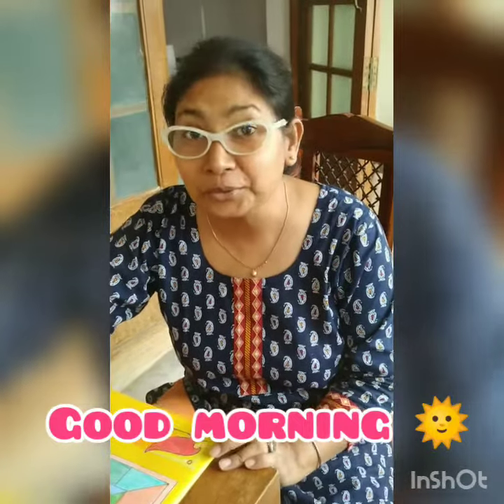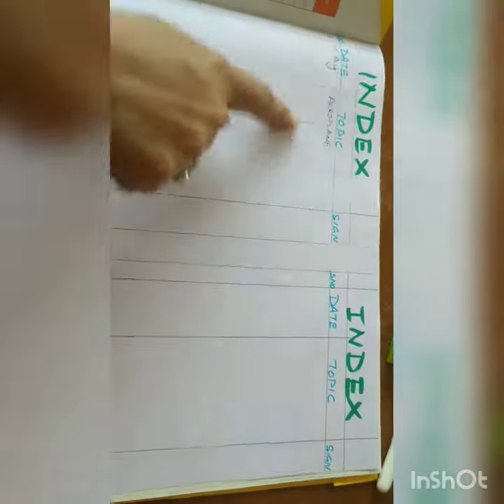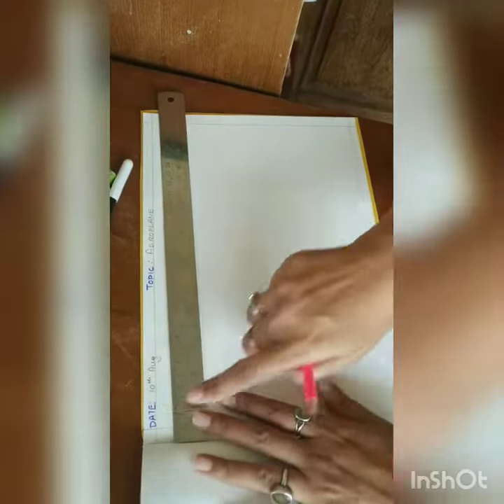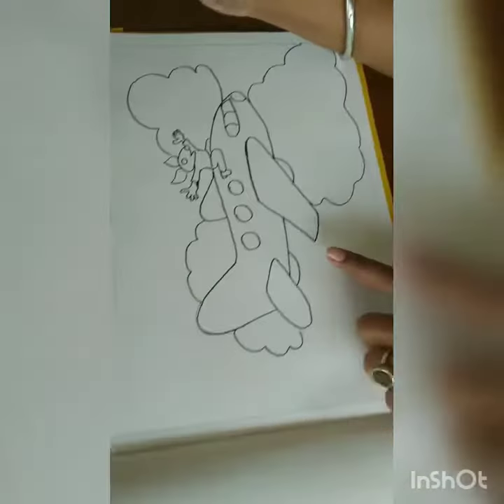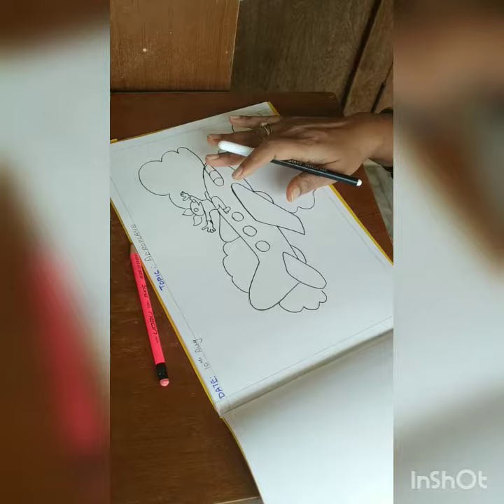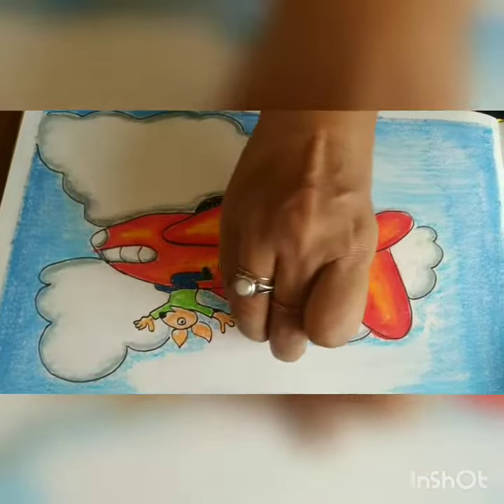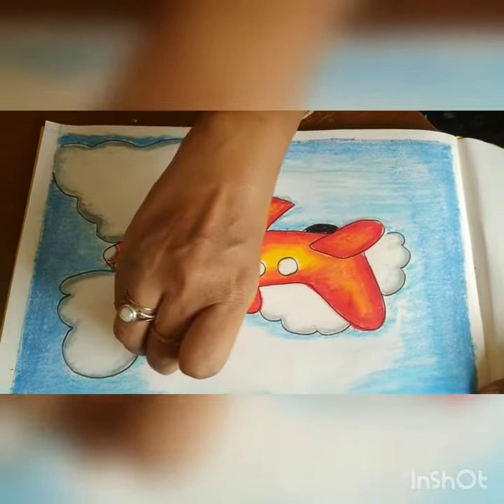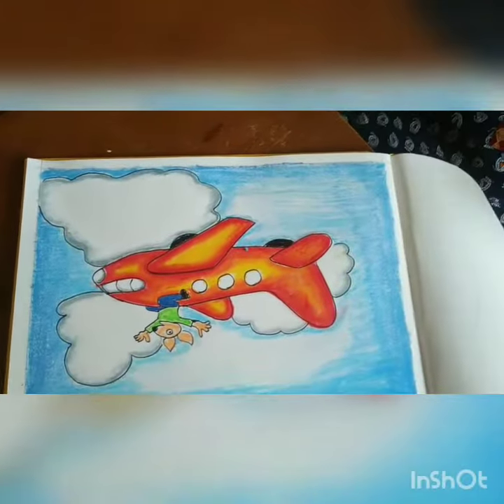How to draw an aeroplane with oil pastel!!!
Aeroplane...